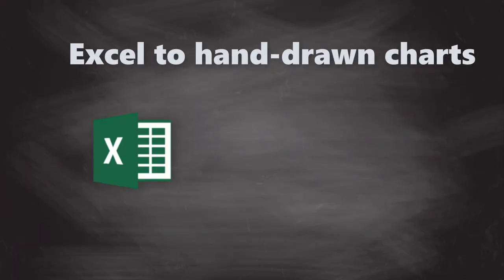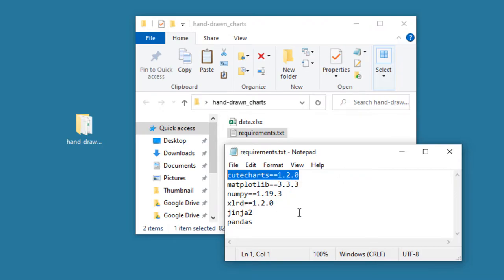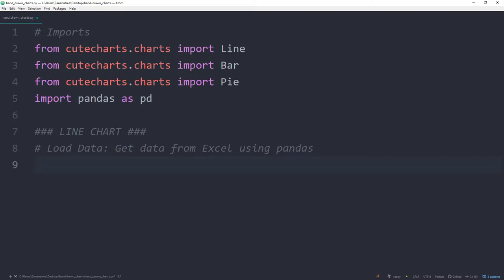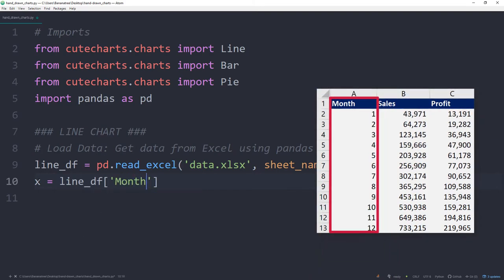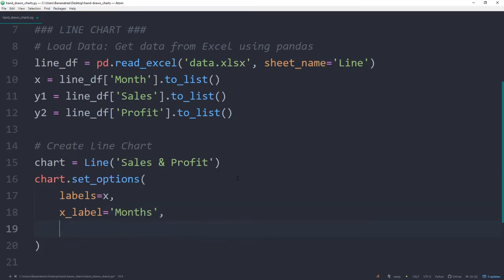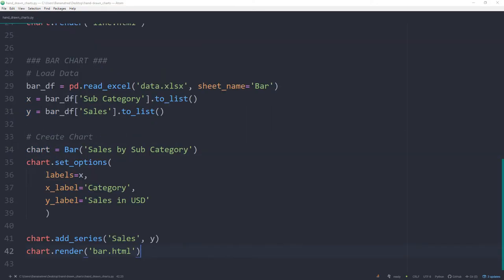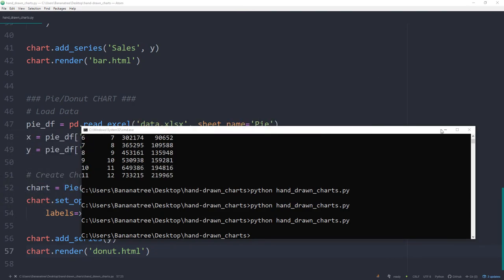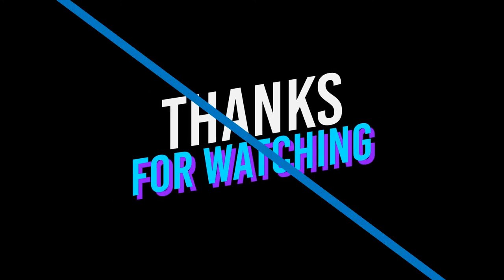Create Hand Drawn Charts In Excel Using Python (Fast & Easy) | Cutecharts Tutorial 📊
𝗗𝗘𝗦𝗖𝗥𝗜𝗣𝗧𝗜𝗢𝗡
In this tutorial, I will show you how you can create hand-drawn / comic-style charts from an Excel file using the Python library cutecharts.

✅ Chapters:
0:00 Intro & Overview
1:00 Install Requirements
1:47 Line Chart
5:06 Bar Chart
5:49 Pie / Donut Chart
6:36 Cutecharts Github
6:47 VBA Examples
7:15 Outro